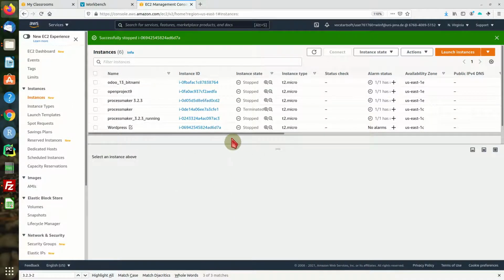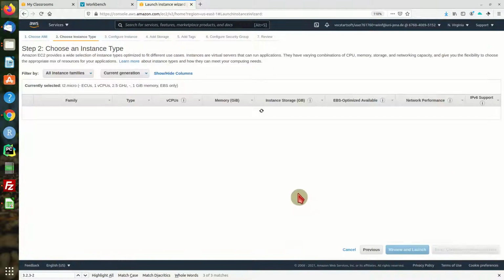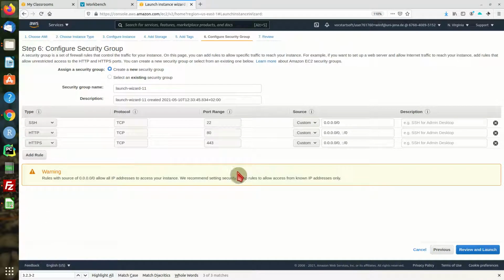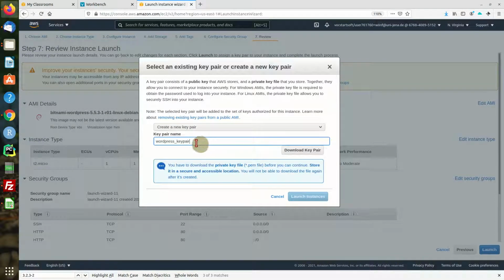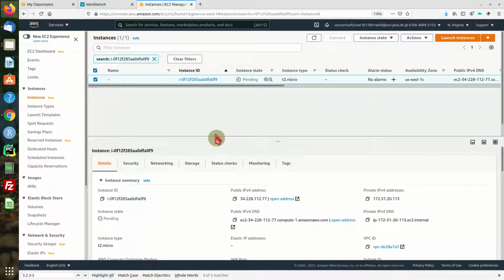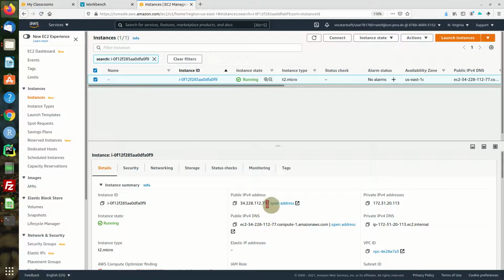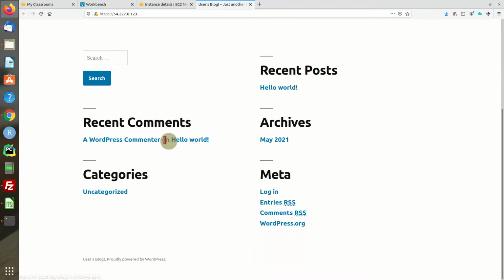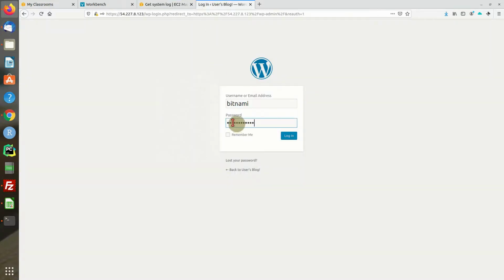Install WordPress and get it running on amazon AWS EC2 in less then 5 minutes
This video will show you how to set up an WordPress server via a pre-packaged bitnami AMI on Amazon's EC2 and have it running and accessible in less than 5 minutes.

Steps:
1. Launch Instance based on a bitnami AMI
2. adjust inbound rules in security group
3. Adjust keypair file - change access rights
4. Connect via SSH to get credentials
5. Access wordpress backend

WordPress Version: 5.0
AMI: bitnami-wordpress-5.0.2-0-r01-linux-debian-9-x86_64-frontend-aurora-nami-hvm-ebs